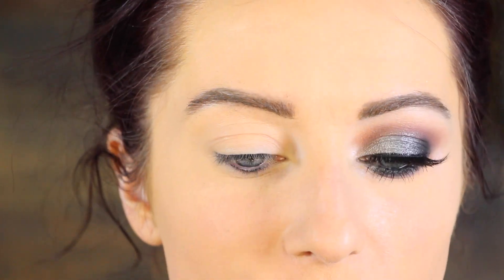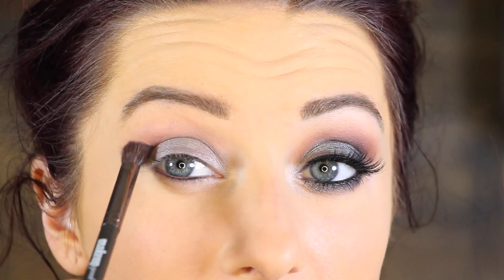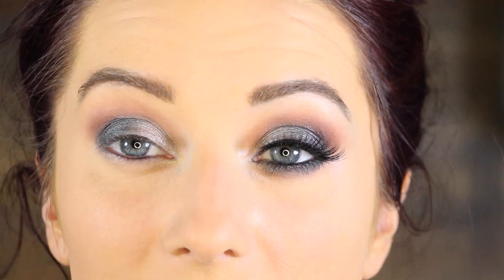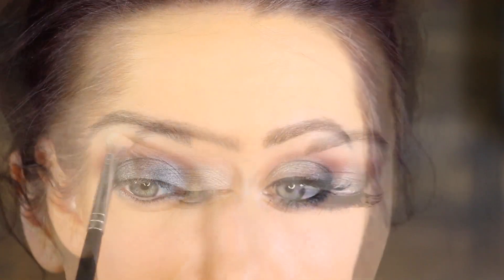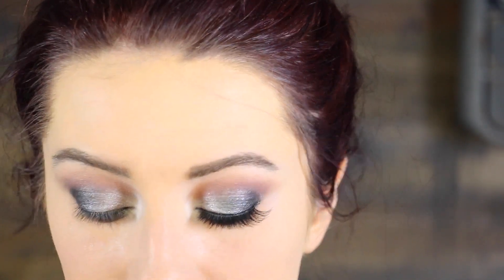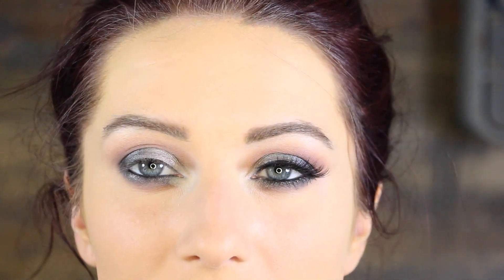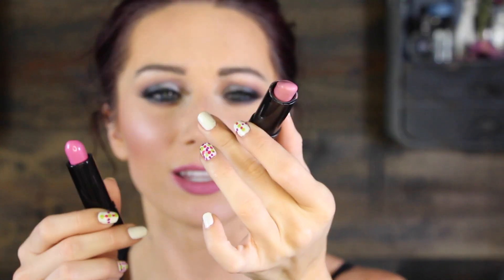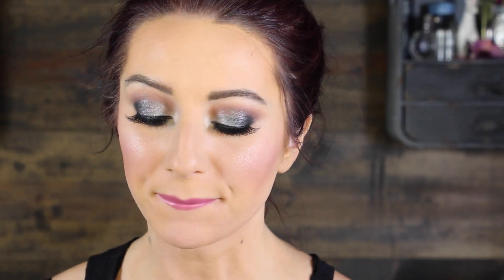Grey Smokey Eye Tutorial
Products Used:

Eyes:
MUG Unexpected, Fairytale, Purple Rain, Galaxy, Corrupt, Vanilla Bean, White Lies

     Save 10% with the code GLOWGETTER